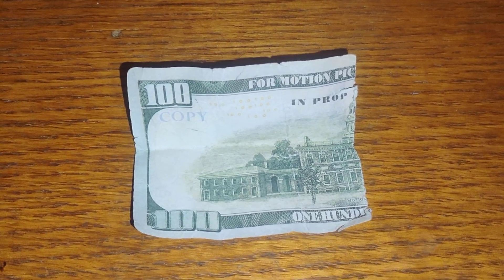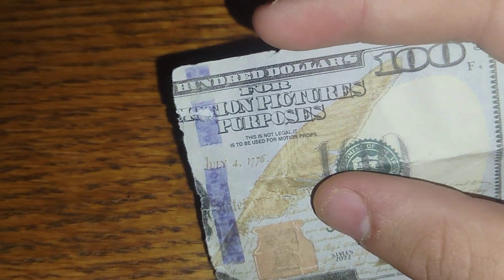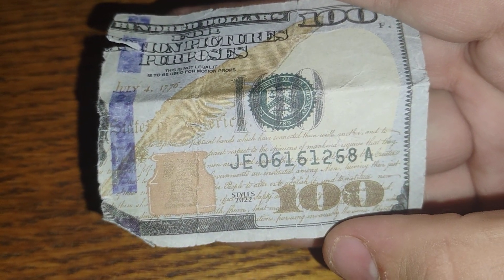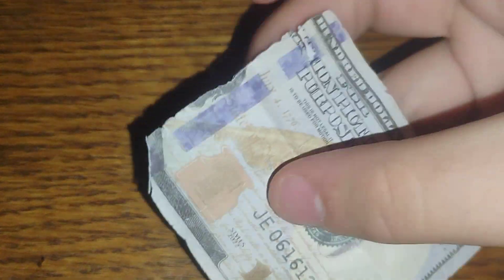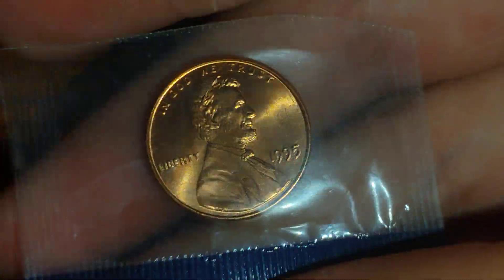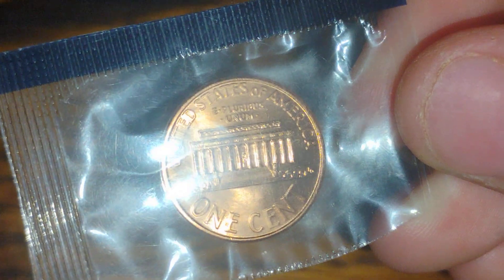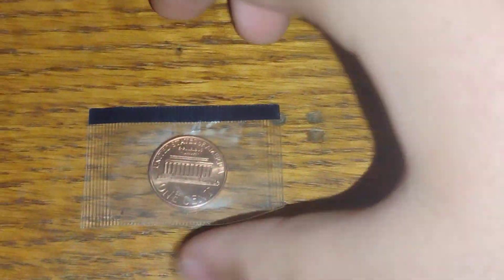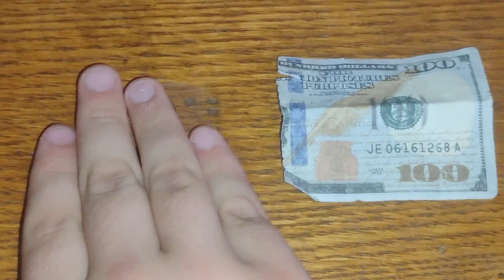Half 100 Dollar Bill And 1995 P Penny Set Given To Me From My Grandpa Brad